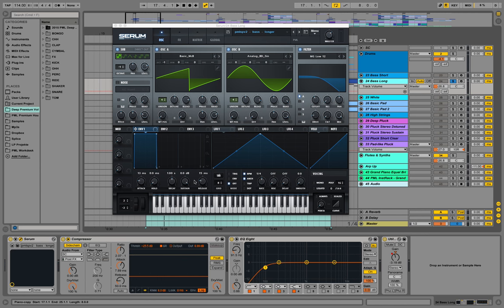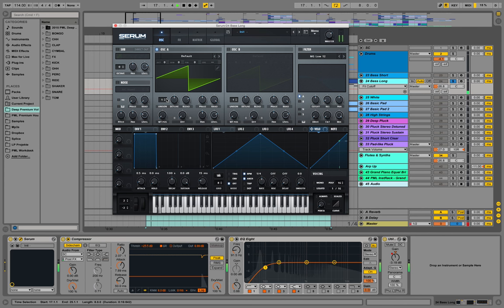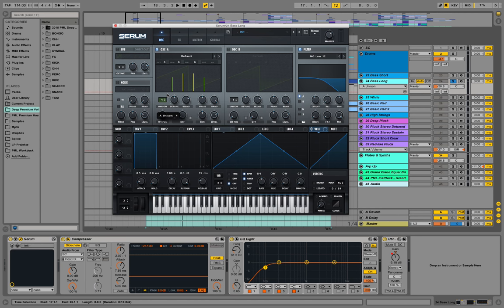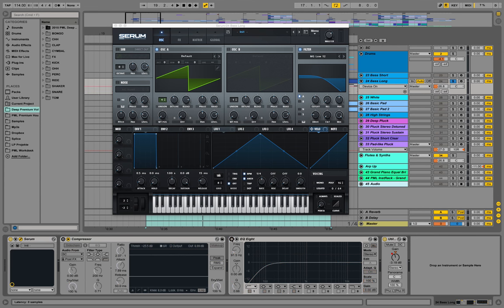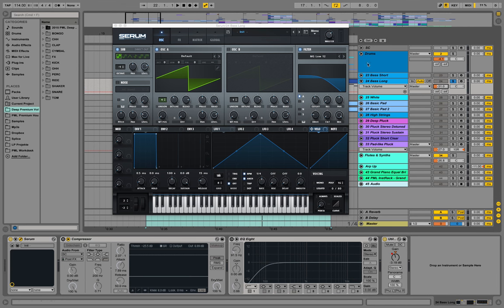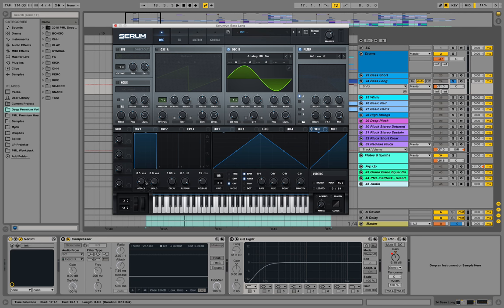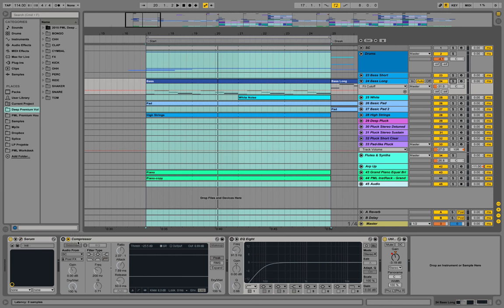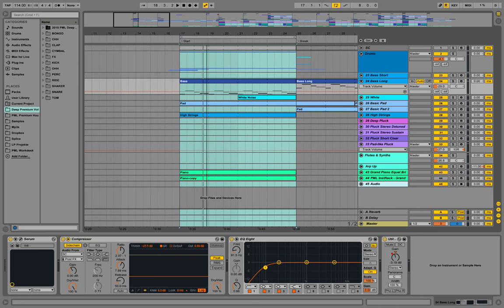Deep House Sub Bass SERUM Vst - Tutorial Preset Sound Design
(theres also a MASSIVE version available)

We are production music live, doing ableton live sound design videos of great tracks. Make sure to stick around, there's a lot more coming up!

Learn to produce the way we do!
From basic beat-loops, through custom sound designs, full arrangement, mixing and mastering!

Felix Jaehn Deep House Bass Serum Preset
Robin Schulz Deep House Bass Serum Preset
Lost Frequencies Deep House Bass
Deep house Bass in Serum
How to make a Deep House Bass in serum
How to make a long sub bass serum

ni massive vst presets
ni massive vst demo
ni massive vst tutorial
ni massive  vst

Tracy Chapman - Fast Car (Jonas Blue & Dakota Remix)
kygo style
matoma style
tropical house
kygo style ableton live
matoma style ableton
serum tropical house presets

Serum VST deep house bass preset

kygo presets serum
matoma presets Serum
dakota presets serum

LogicPro
Ableton Live
Fruity Loops
Cubase
Bitwig